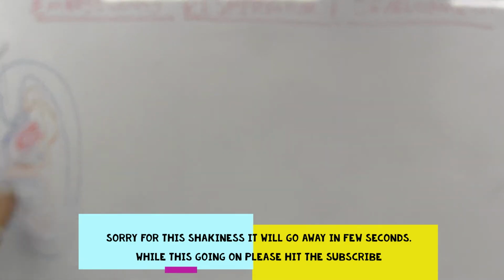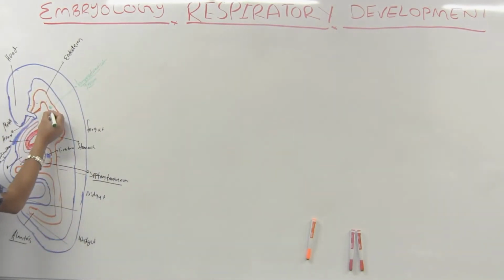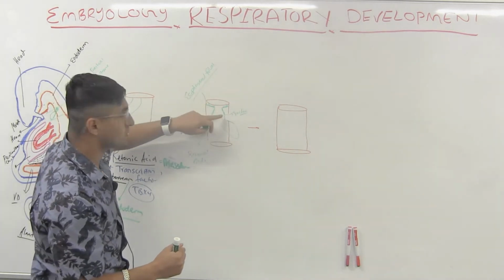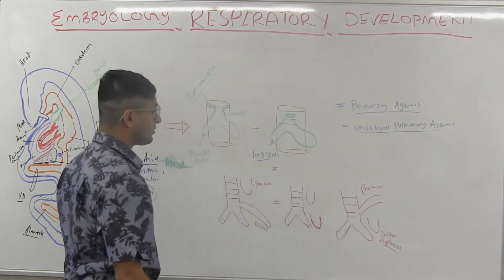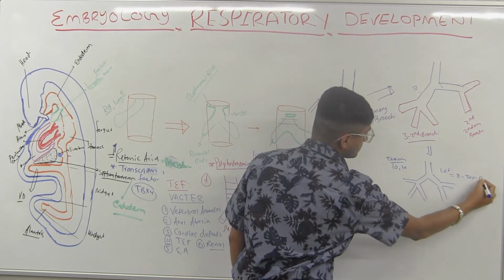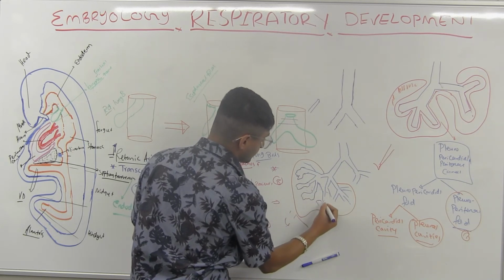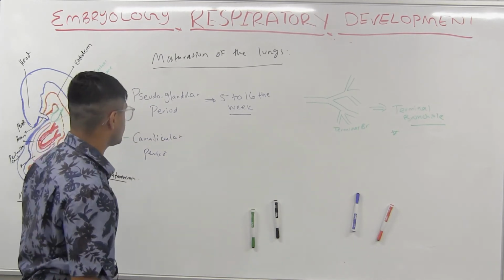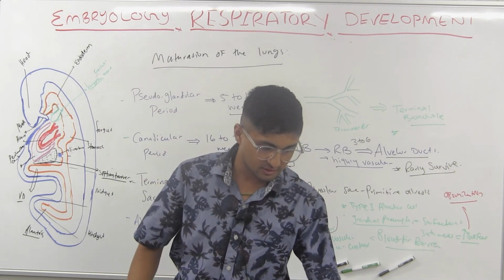Lung Embryology | Developmental of the Respiratory System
The development of the lungs has been explained in detail.

Topic covered -
- Formation of the Lung bud (Respiratory Diverticulum) - Gestation periods
- The role of retonic acid
- Development of Trachea
-How the tracheoesophageal rides were appeared and fuse to from the septum (TES)
- Maturation Period of Lungs
- Also talked about the clinical correlates of the different diseases.